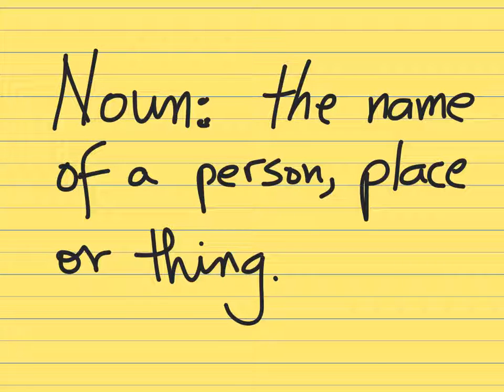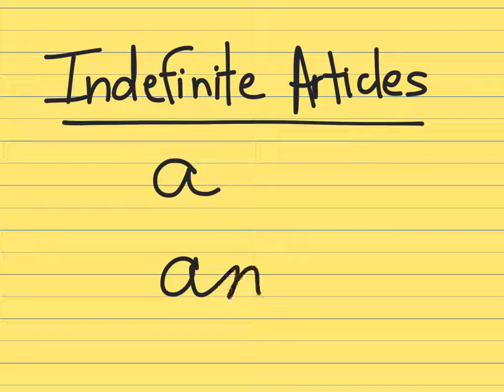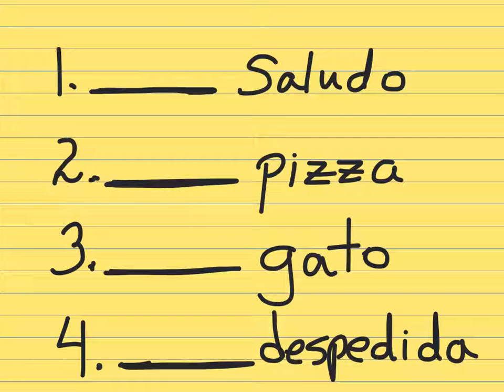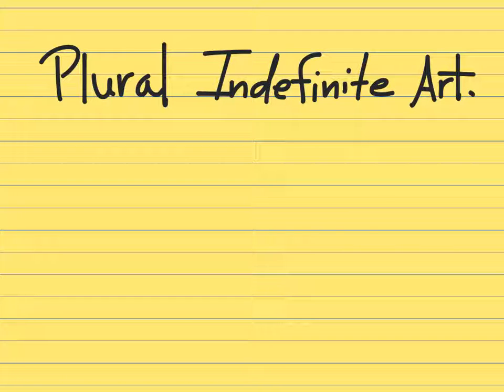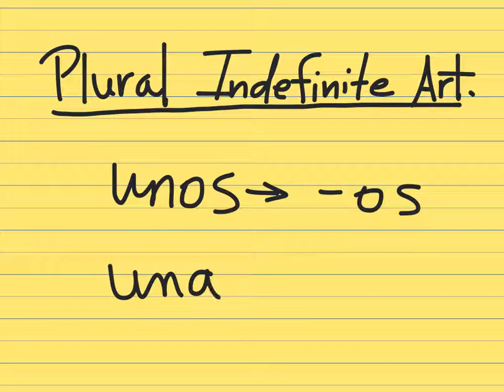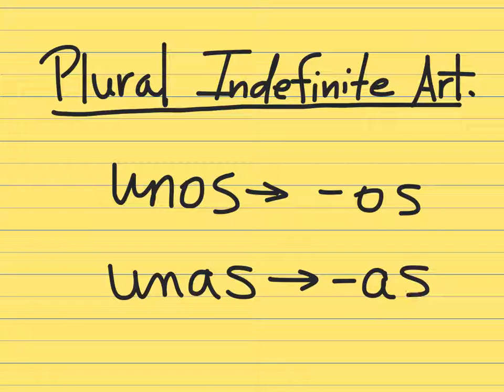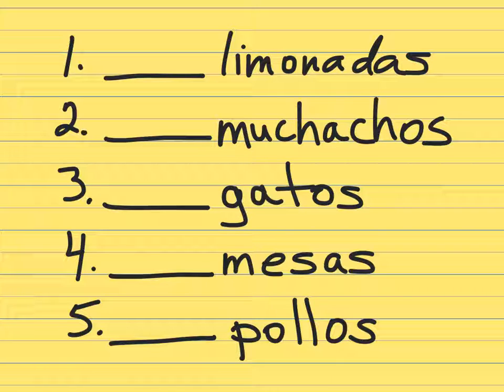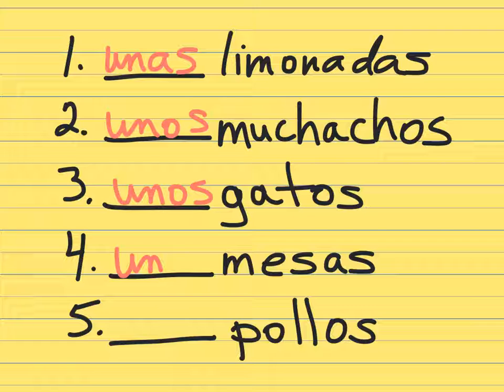Los Artículos Indefinidos